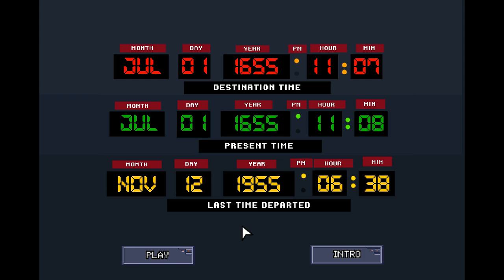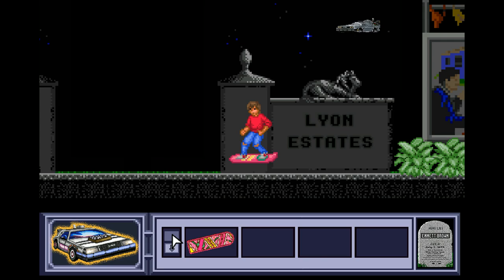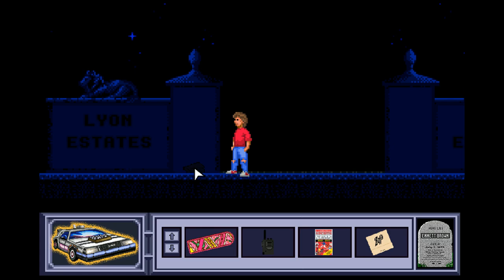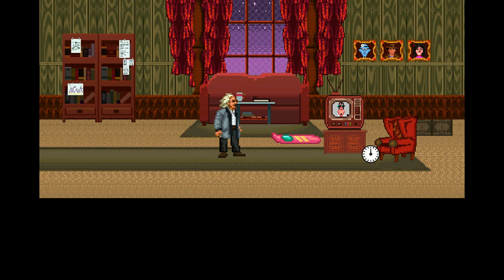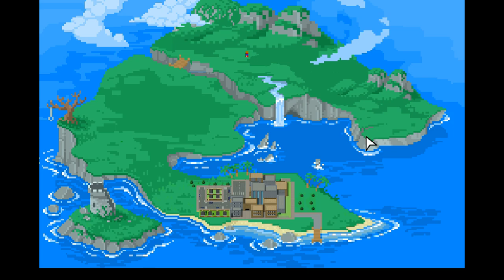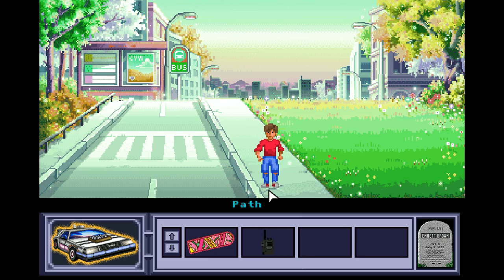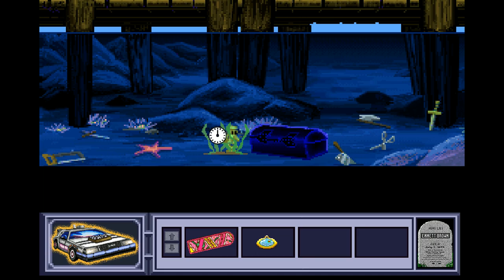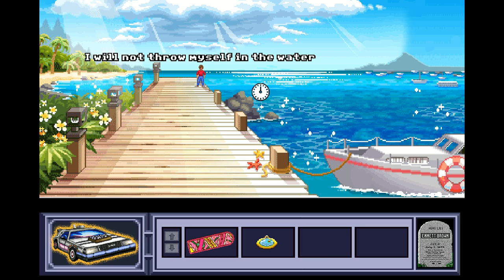Let's Play Back to the Future Part III: Timeline of Monkey Island - Pt 1: Confused already!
Hello ladies and gentlemen and welcome to my new let’s play! My name is Siperos and this is Back to the Future Part III: Timeline of Monkey Island. This is a fan game, made by a guy named Daniele Spadoni. I don’t know much about this game besides what the title is telling us. I’m just going to assume that Marty from Back to the Future films is going to use the time machine to go back in time to the past to the Pirate Age in the Caribbean. I honestly don’t know what to expect from this game, really. All I know is that I’m excited!

So, let’s start our new, and first fan made, adventure!